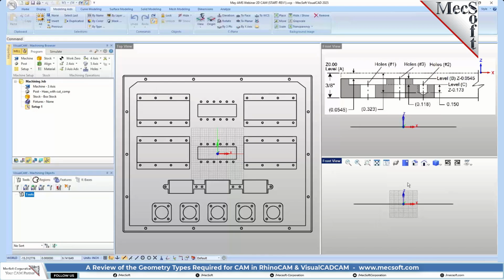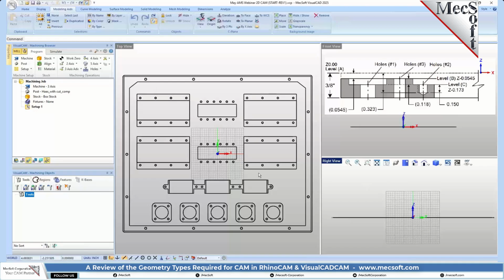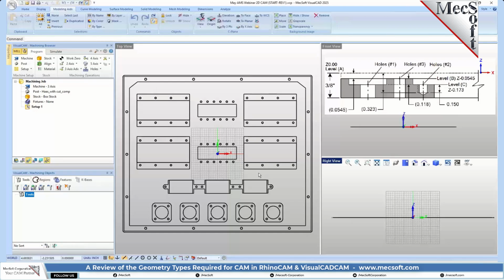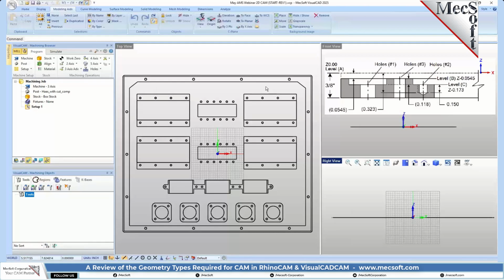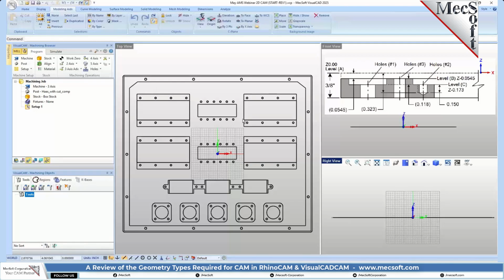Geometry Types Required for CAM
In this video you will learn about the types of CAD geometry that are required and supported by the various classes RhinoCAM and VisualCADCAM toolpaths including Hole Making, 2½ Axis, 3 Axis, Indexed 4 Axis, Continuous 4 Axis, Indexed 5 Axis (3+2) and Continuous 5 Axis operations.